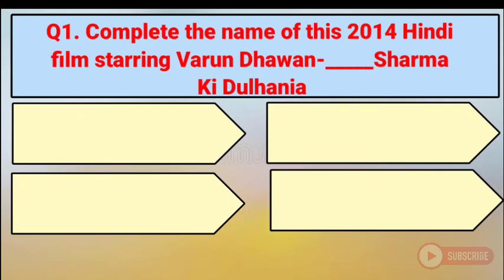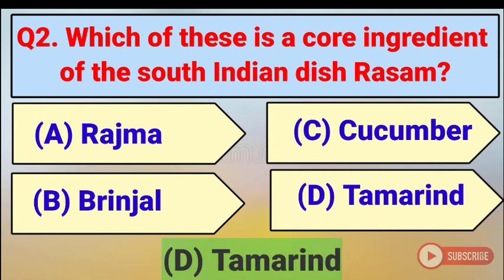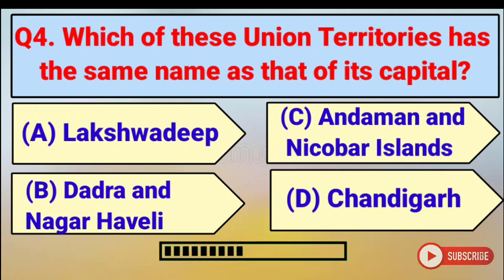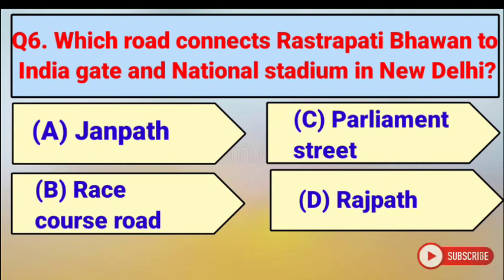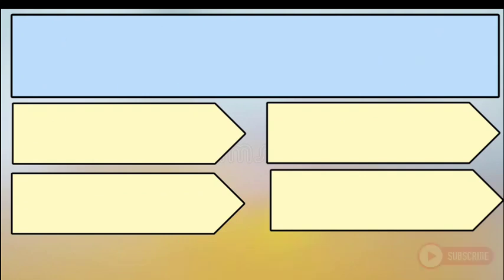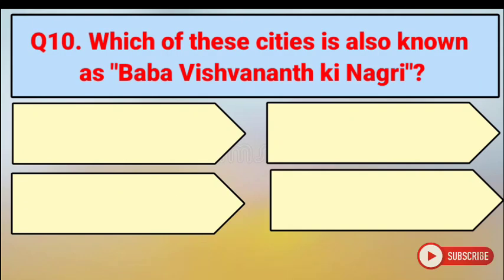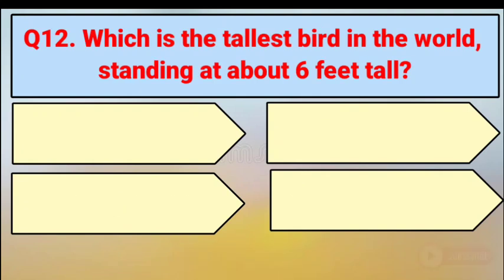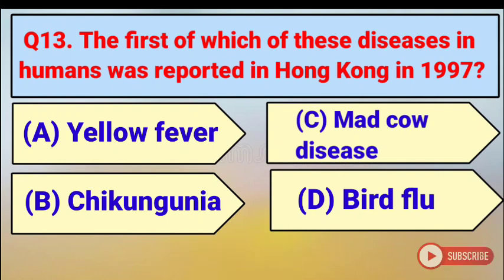GK Question | GK in English_EQ11_06_23 | GK Question and Answer | GK Quiz